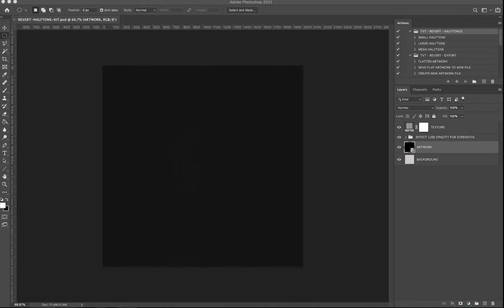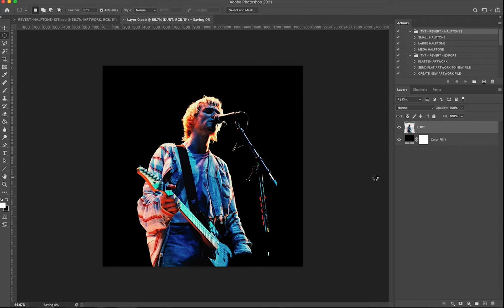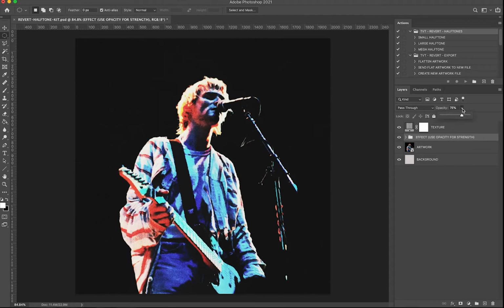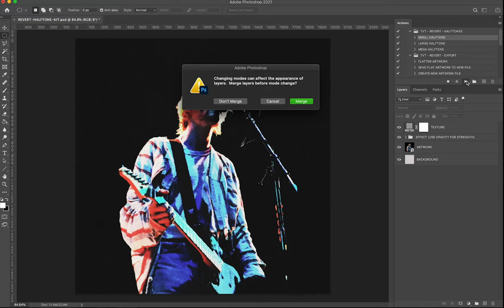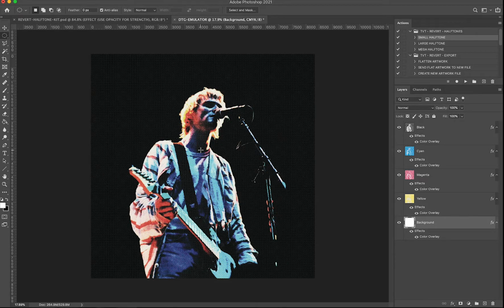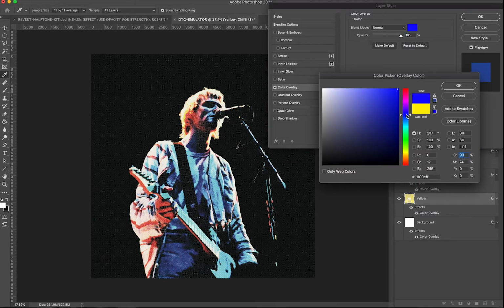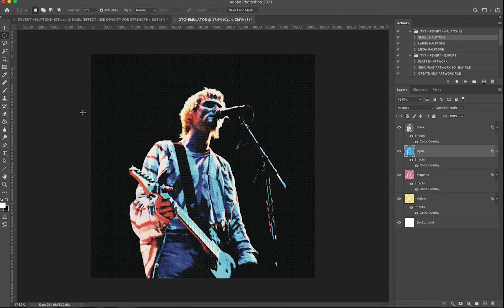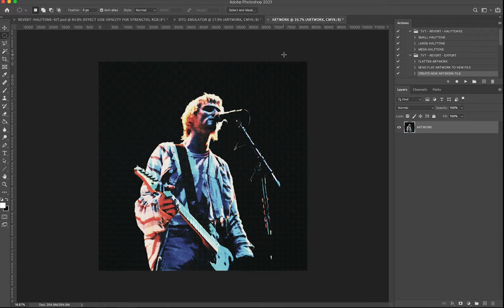REVERT - HALFTONE KIT - TUTORIAL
REVERT IS A HALFTONE EFFECTS KIT THAT EMULATES RETRO BOOTLEG T-SHIRT ARTWORK IN SECONDS.

BRING BACK ALL THE CHARACTER AND IMPERFECTION OF THE CMYK PROCESS  FROM AUTHENTIC OLD-SCHOOL MERCH AND VINTAGE PRINT MATERIAL.